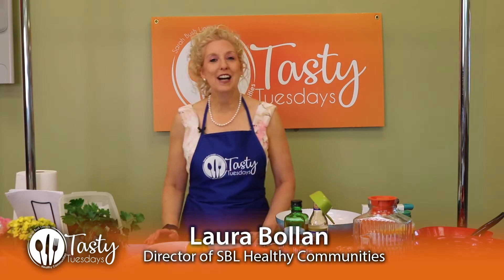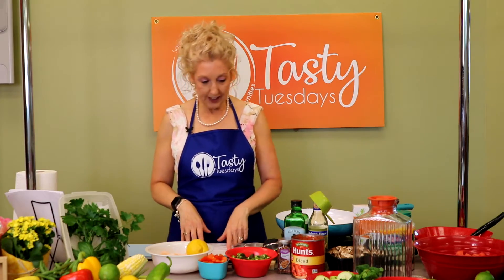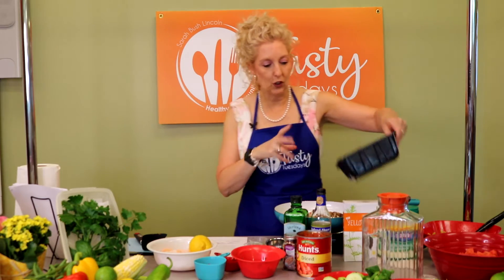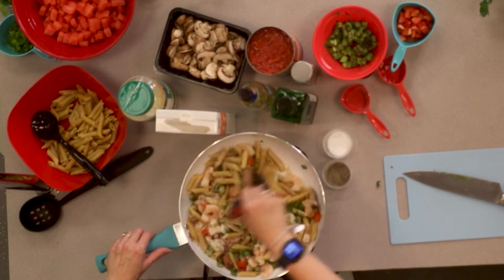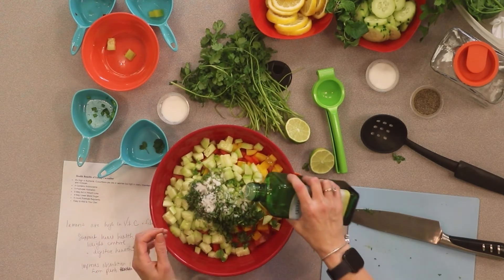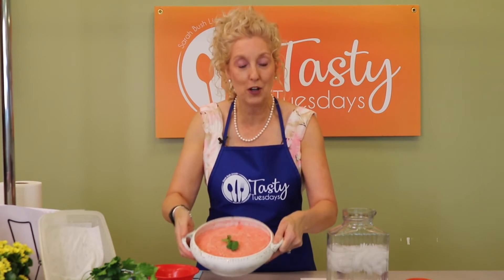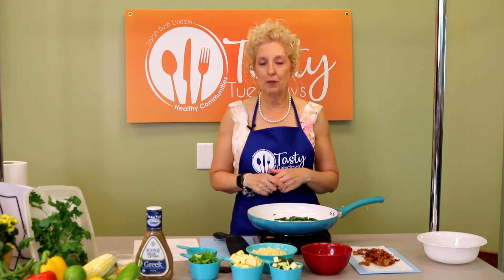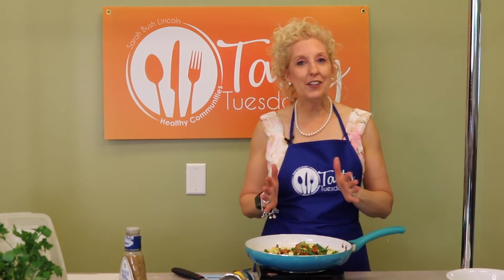Tasty Tuesdays, Summer 2021: Farm-to-Table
In this edition, Laura cooks up delicious farm-to-table inspired recipes that use locally grown fruits and vegetables.